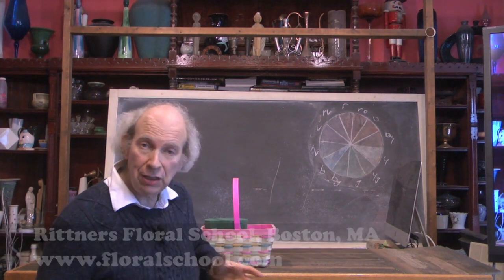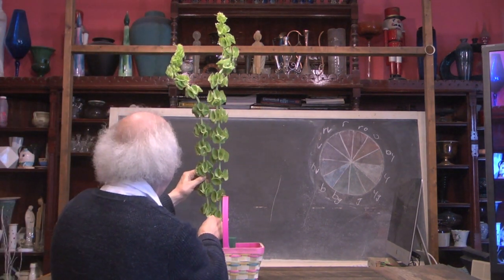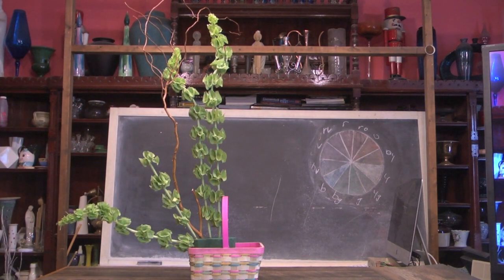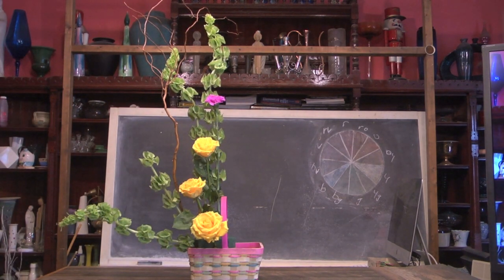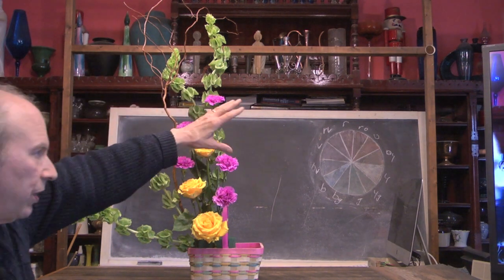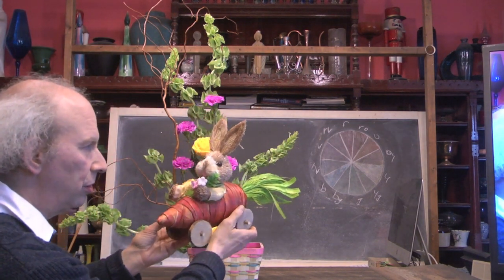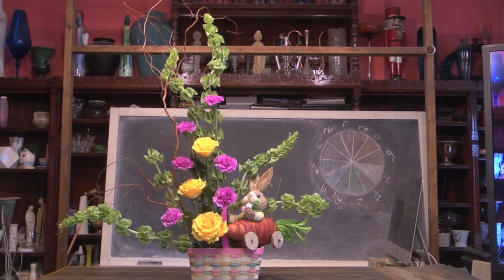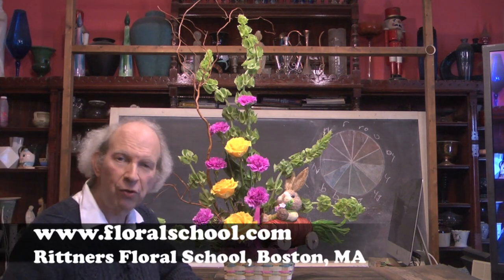How To Make A Cool Easter Flower Arrangement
For some Easter is a deeply religious holiday celebrating the resurrection of Jesus. For others it marks the renewal of nature and spring after a long cold winter.This allows all kinds of very neat floral expressions.

In this step-by-step how to video we show how you can have fun making an impressive Easter Flower Arrangement: Quick Easy and Fun. The Rittners Floral School Way. Enjoy!